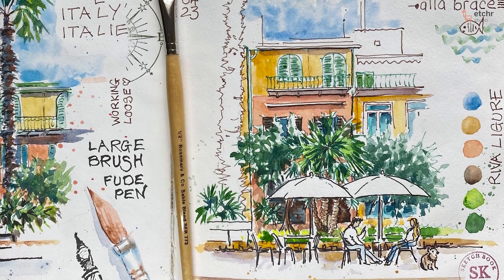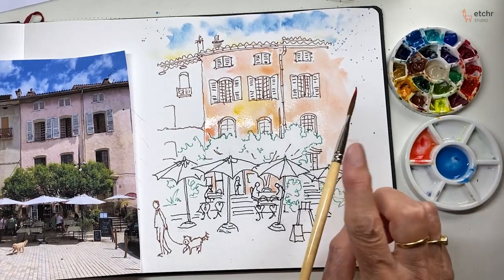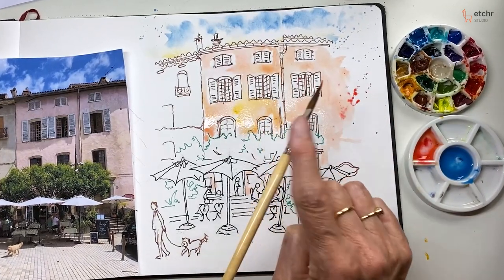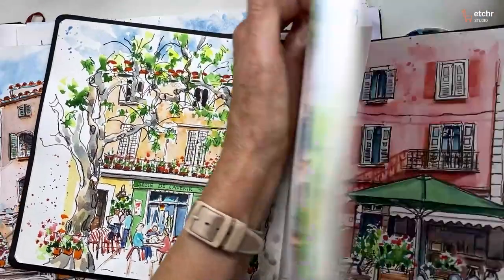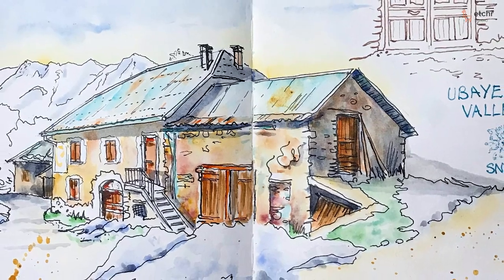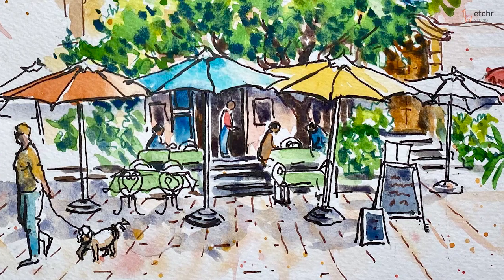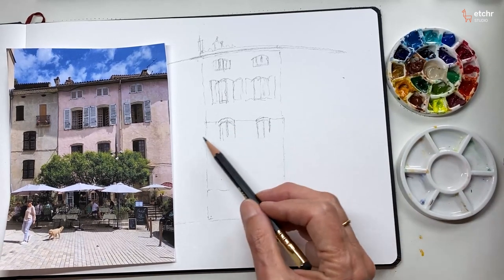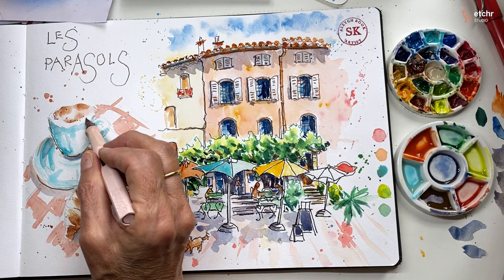Class Preview - Loose Urban Scenes, Simplified: Ink & Watercolour (Susan Knapp)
Learn how to interpret your photos in a lively, loose and harmonious way. Bring a new perspective to your urban sketches with artist Susan Knapp (@susanknappsart) as she shows us:

• Vibrant, loose and fun watercolour techniques to counter the fear of getting started;
• How to measure your subject and thumbnail it;
• Alter the colours of a scene to fit your vision and the mood of your piece;
• How to make a scene uniquely yours.

ESSENTIAL SUPPLIES
• A4 Landscape Sketchbook
• Watercolours
• Fountain Pens
• Soft, black pencil